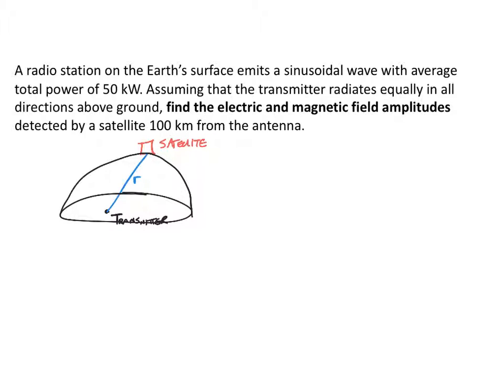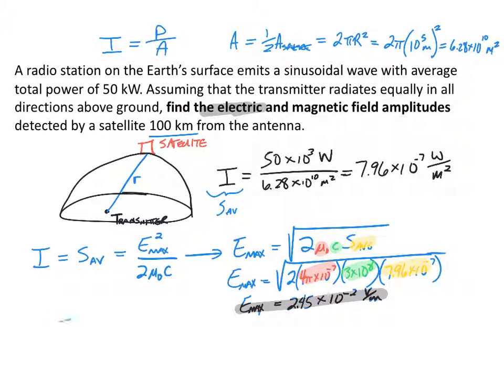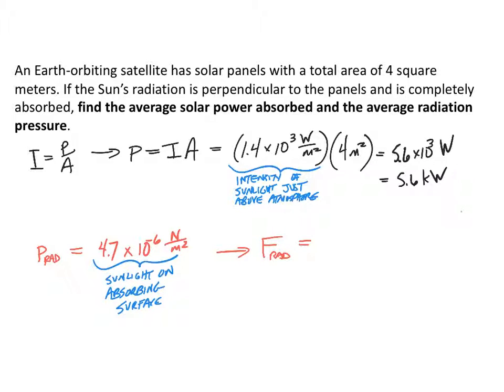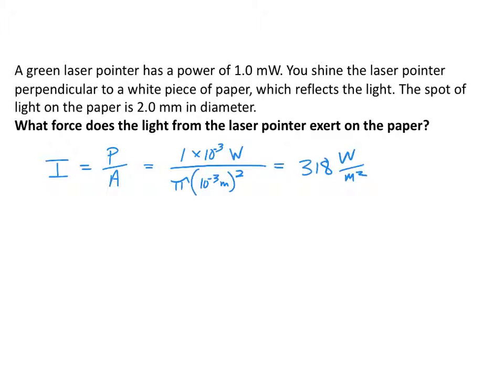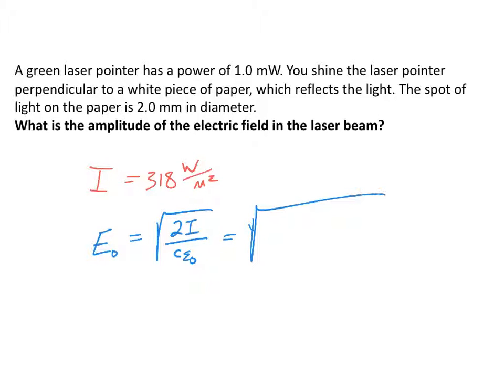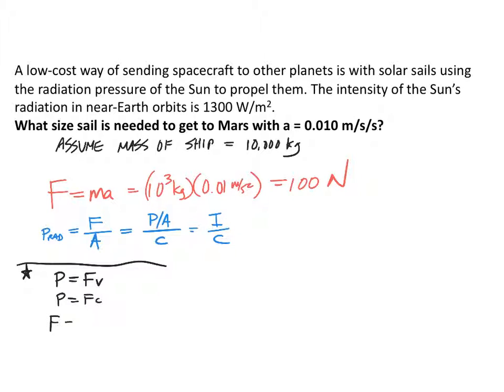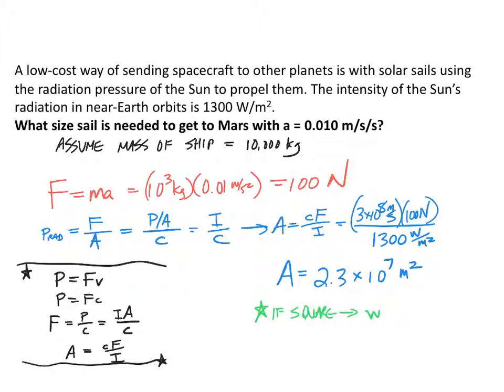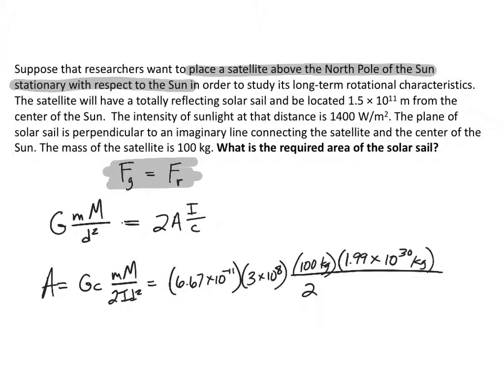EM Waves Problems